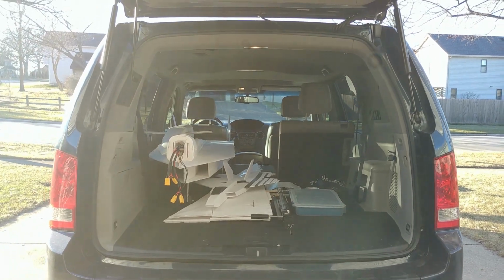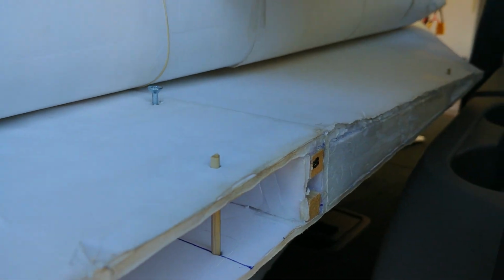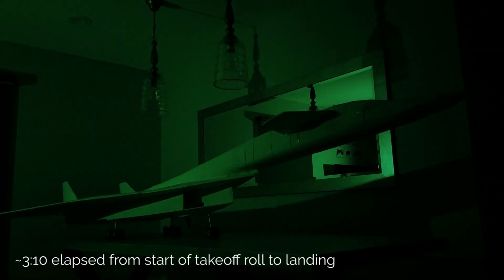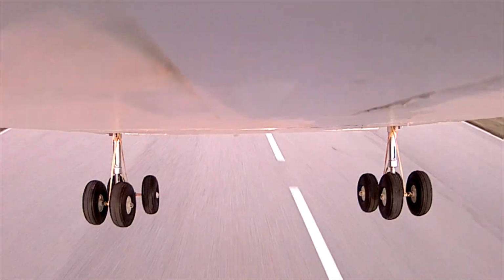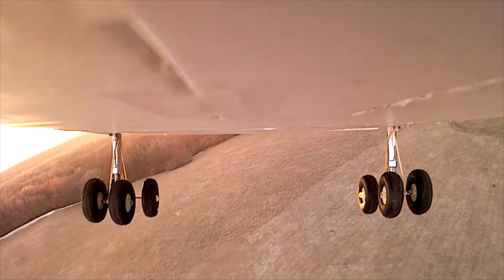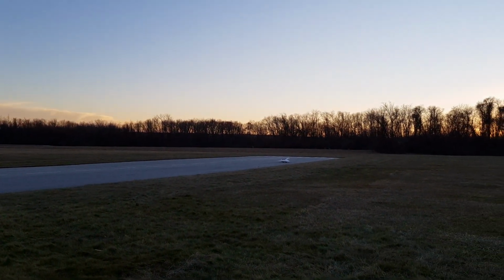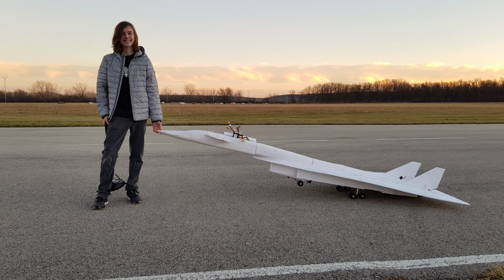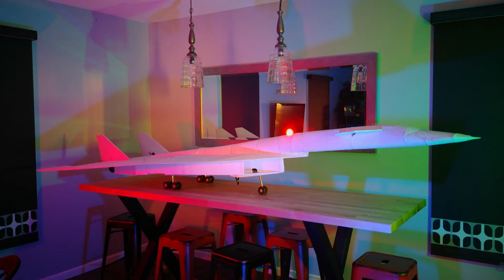1/20 XB-70 Build Log Pt. 7 | Maiden Flight Success!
I discuss and analyze the maiden flight of the XB-70.